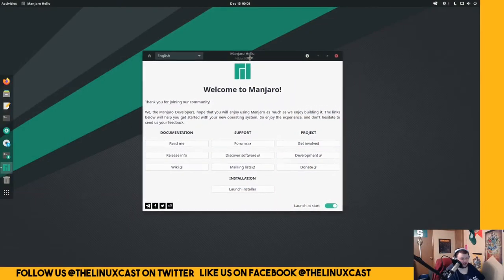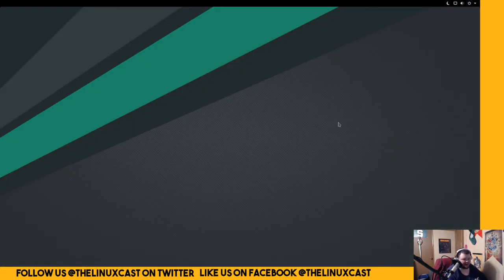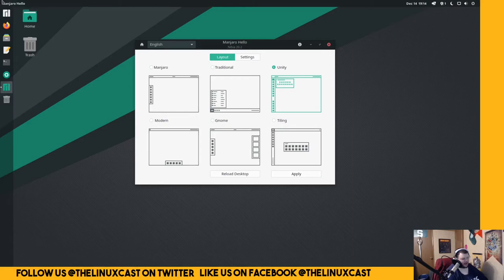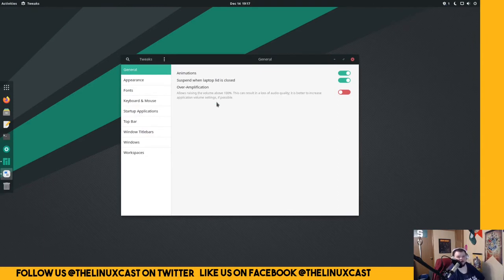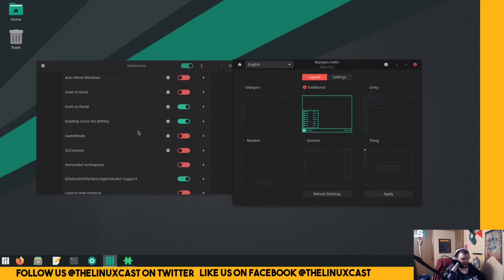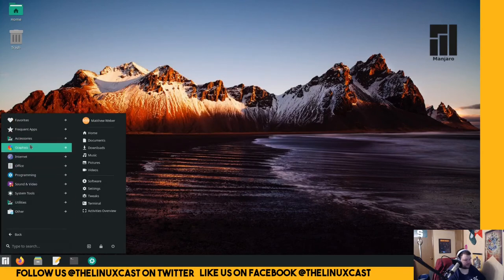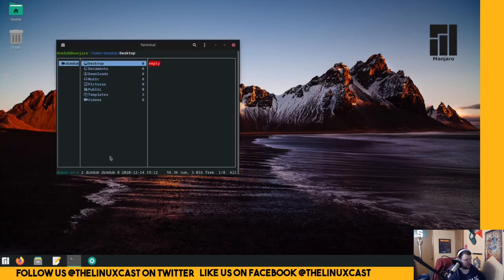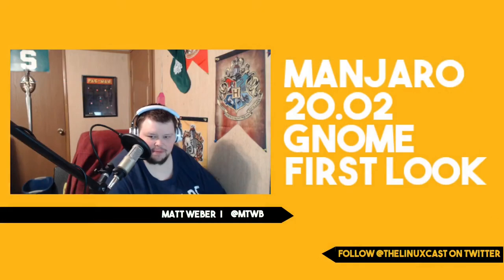Manjaro 20.02 Gnome -- First Look 🐧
A brief review of Manjaro 20.02 Gnome Edition.